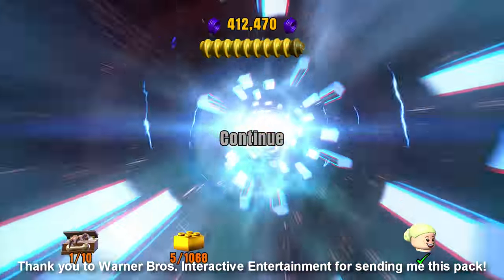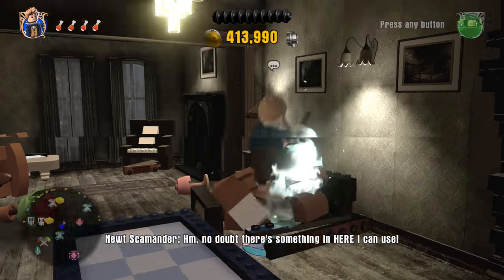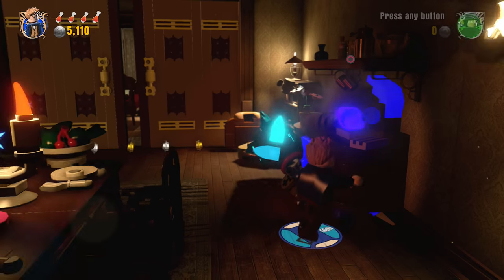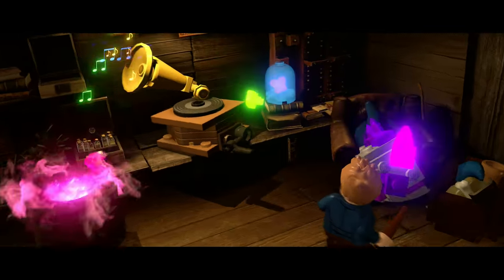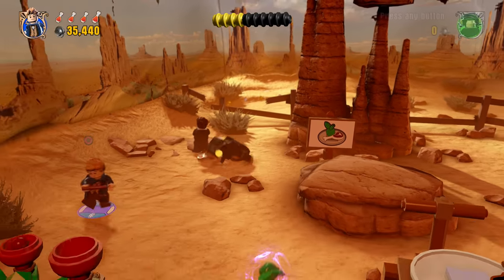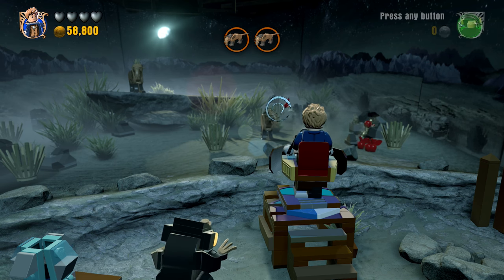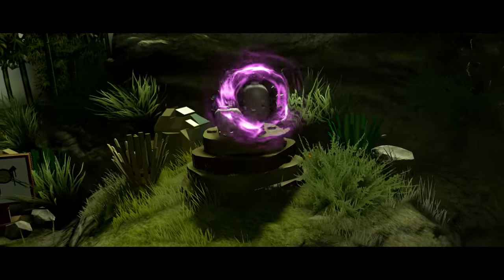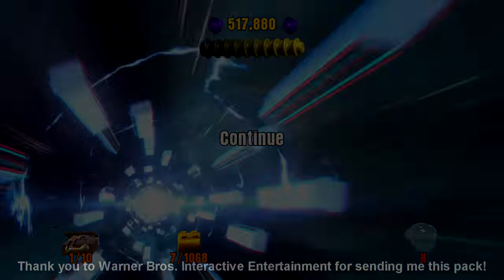Catch the Beasts! - Fantastic Beasts Story Pack! - LEGO Dimensions Gameplay - Episode 2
Explore a new era of J.K. Rowling's Wizarding World! Welcome to the LEGO Dimensions Fantastic Beasts and Where to Find Them Story Pack playthrough! In this walkthough, we are going to be playing through the second ever Story Pack based on the new 2016 movie Fantastic Beasts and Where to Find Them by J.K. Rowling, where we get to play through the full movie. Join Newt Scamander and his Beast pal Niffler as they go through a magical adventure!

More Zebratastic videos on my bonus channel!

Thank you to Warner Brothers Interactive Entertainment for sending me this Level Pack!

About LEGO Dimensions:
Save the LEGO multiverse!
Enter the world of LEGO Dimensions. For the first time ever, your favorite worlds converge in one thrilling adventure! Travel through any world with any character, and help save the LEGO Multiverse from destruction!
Your epic adventure!
Adventure through unexpected locations and partner with unlikely allies as you play across favorite worlds. Your quest will take you through The LEGO Movie, DC Comics, The Lord of the Rings, Back to the Future, The Wizard of Oz, and many more!
Planet Vorton and Game Levels
Welcome to Planet Vorton, where you begin your epic adventure! From Planet Vorton, you will be able to enter and play through the story levels of the game. As you play through each level, you must collect the Foundation Elements to prevent Lord Vortech from gaining control of all dimensions within the LEGO Multiverse. Any character, weapon or vehicle in your collection can be used in any level at any time.
World
Worlds can be accessed as you traverse and explore Planet Vorton. They are open-world areas where you can complete quests and puzzles, and collect studs and gold bricks. Each world also comes with a battle arena. Collect more worlds to play them all! Additional worlds can be accessed by adding more LEGO Dimensions expansion packs to your collection. You'll need a character from the given IP to open up that particular locked world.
LEGO Dimensions expansions packs
Add new toys and game levels to LEGO Dimensions through three types of expansion pack offerings. Expand your collection the way you want-every character, weapon, and vehicle can be used in every level or world across the entire experience.
- Level Packs
Want more to explore in game? Expand your experience with a Level Pack, which contains a whole new mission-based game level along with a character, a vehicle, and a weapon.
- Team Packs
Want the biggest collection? Enhance your team with a dynamic pair of characters and a vehicle or weapon for each, all with their own unique in-game abilities.
- Fun Packs
Want the best variety? Extra fun comes in each pack containing one character and a vehicle or weapon.
Explore, race, collect in the Adventure World. Challenge your friends in 4-player competitive Battle Arena!
Take your adventure into the wizarding world, with the all-new Fantastic Beasts and Where to Find Them™ Story Pack! Play the complete movie in the LEGO® DIMENSIONS™ multiverse and help Newt Scamander find his escaped magical creatures in New York City, across six action-packed levels of gameplay. Use a variety of spells, including Diffindo, Reparo and Lumos, and interact with creatures like the Niffler, Swooping Evil, Bowtruckle and more. You can even build the Niffler and then rebuild it into the Sinister Scorpion and Vicious Vulture. Customize the LEGO Toy Pad with the MACUSA gateway build, and unlock the Fantastic Beasts and Where to Find Them Adventure World and Battle Arena.